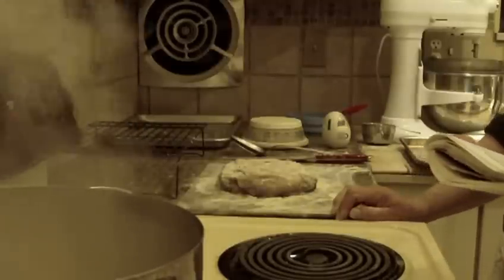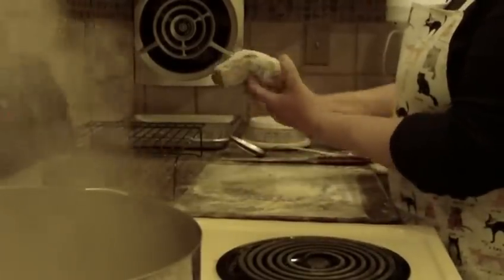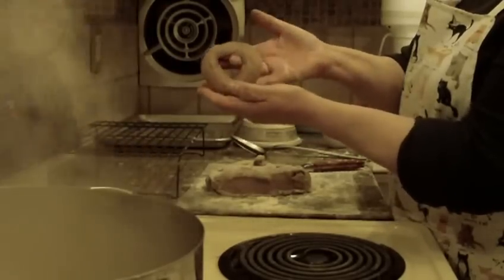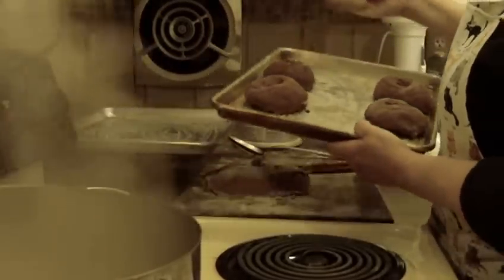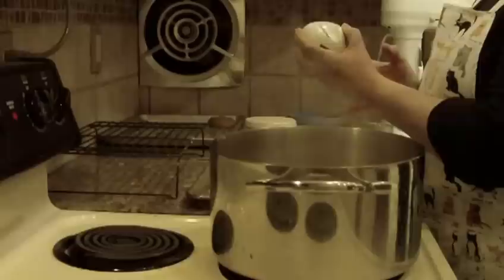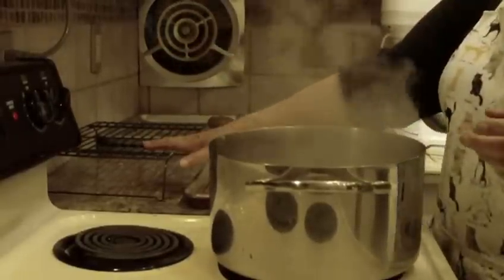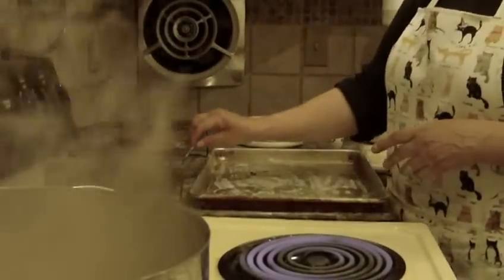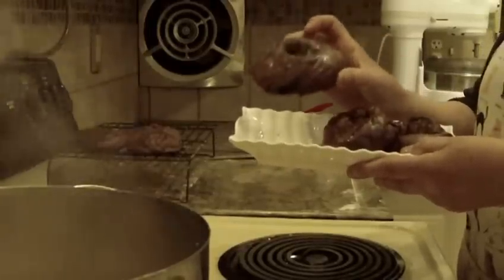Chocolate Chip Bagels by Diane Lovetobake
1 1/8 cup water,1 Tablespoon vegetable oil, 2 Tablespoon brown sugar, 1 teaspoon salt, 2 Tablespoon baking cocoa, 3 1/3 cups bread flour, 2 teaspoon dry active yeast. 3/4 cups chocolate chips or mini chips. Add chips after dough is made.
You can make the dough by hand or in a bread maker on the dough cycle. The bread maker cycle for dough will take 1 hr 20 minutes. Check your maker for times.
After dough is made cut 3 1/2 oz of dough and shape into a bagel. Place bagels on a greased baking pan till they double in size.  Cover with plastic wrap sprayed with an oil spray or towel or both.  1 1/2 hours After they have risen put water into a large pot and let water come to a  boil. Place bagels into boiling water for 30 seconds to 1 minute on each side. Place bagels on rack to drain. Place drained bagels on greased baking pan and use a egg wash or egg whites with a pastry brush over bagels. Bake at 400 for 20-25 minutes till golden brown. Place baked bagels on cooling rack. Yields 8-9 bagels depending on size.Note:Correct amount of  chocolate chips  is 3/4 cup for recipe.